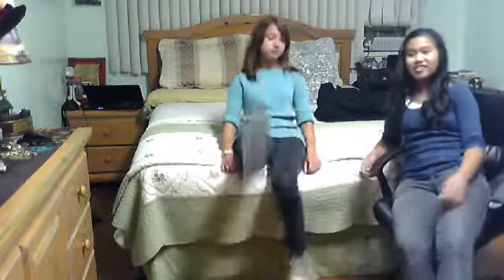Sidekicking and Dougie-ing fail part 2!!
Me and my cousin dancing fail! Warming up before the Pacquiao fight!